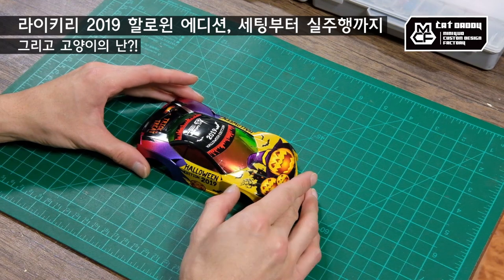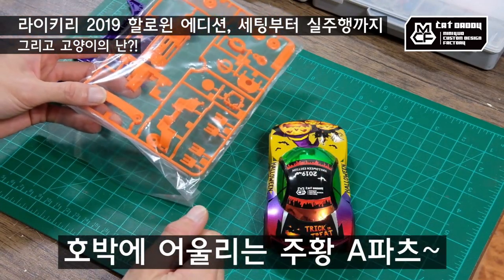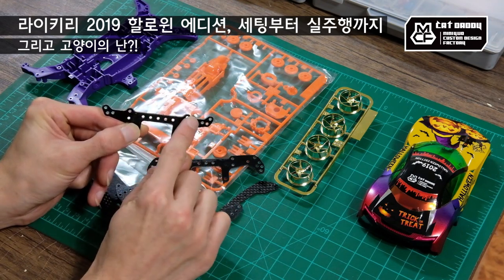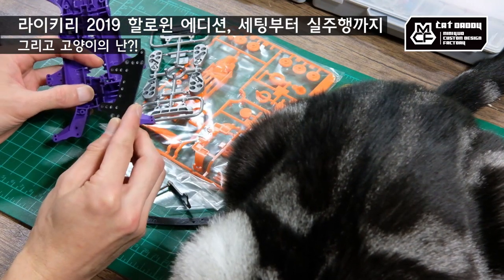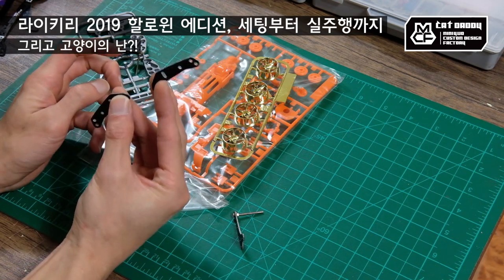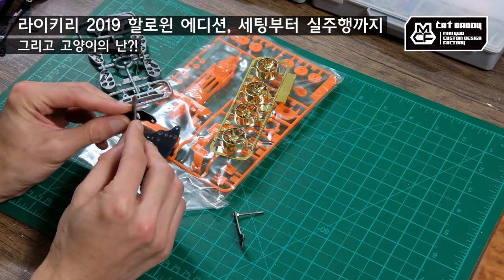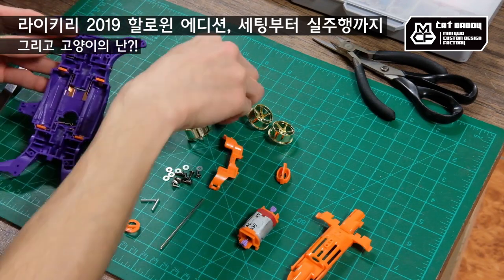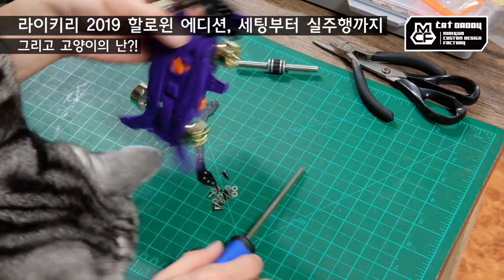놀아보자_라이키리 2019 할로윈 에디션 실주행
지난 번 영상의 라이키리 2019
할로윈 에디션을 세팅해서
실주행 다녀왔습니다~
대회용으로 꺼리는 바디이지만
세팅 적당히 해주면 잘 달려주는
예쁜 차랍니다~

영상 중간중간 고양이들의 방해가 심해
제대로 세팅 영상은 준비하지 못했어요 ㅜㅜ
어차피 세팅 노하우 따위 없으니까요 ㅎㅎ